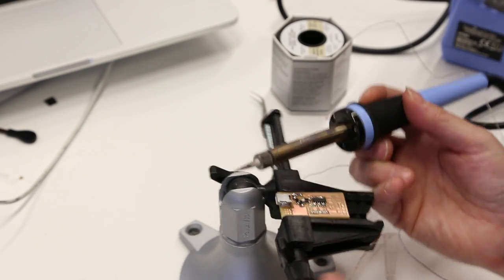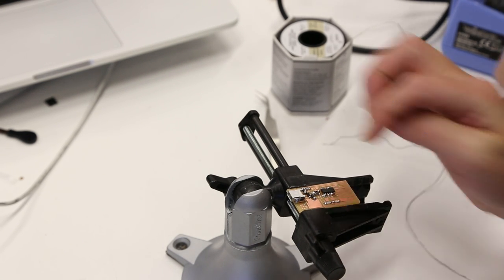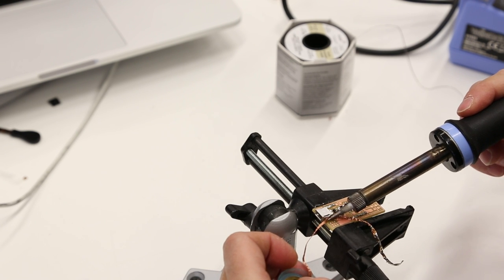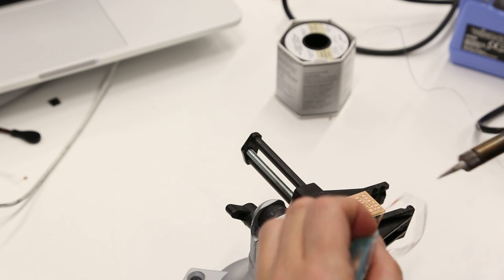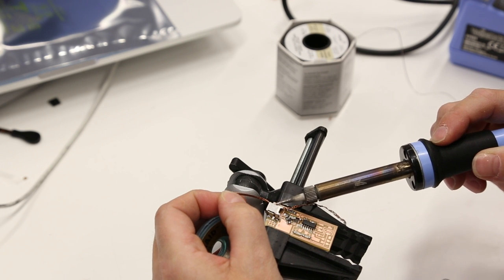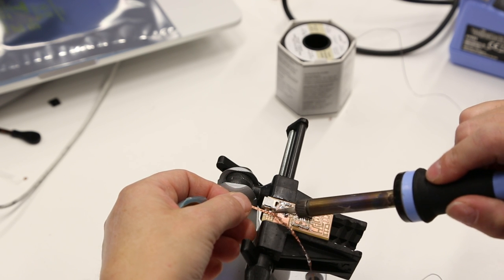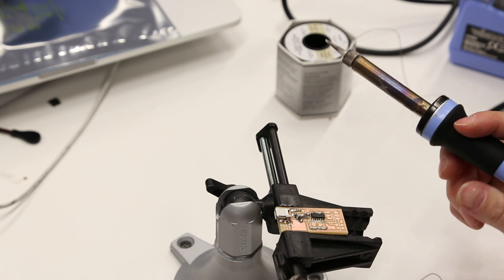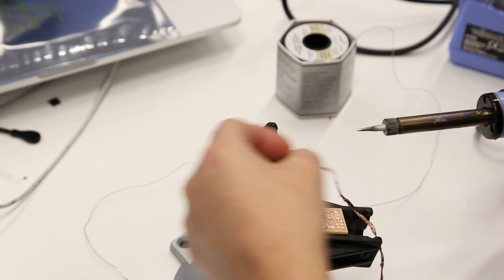ZC7A4732 - Fab Academy - Raw material - Week 4 Electronic Production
19. February 2016 at Fab Lab Reykjavík
Making FabISP (printing circuit board)

Raw material that is free and open. You are free to use it for further creation, education and documentation for FabLabs and connected areas that has a good purpose that include building up knowledge, introduction, documenting or design/fine art/electronical creation.

You can remix this video, tweak it and use it to build upon your own work, even commercially. You are also welcome to redistribute it. All this you can do as long you give me credit for my input with this video.

[CC-BY 4.0] Sibba Jóa 2016